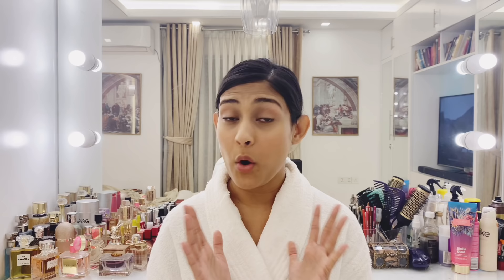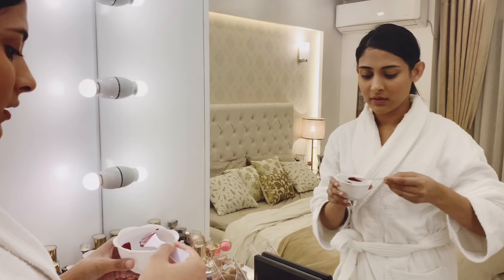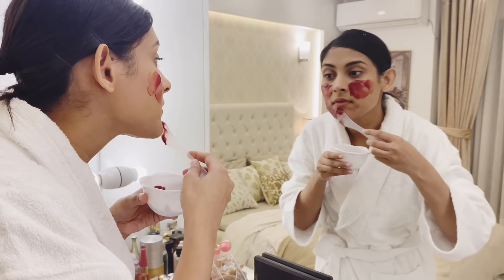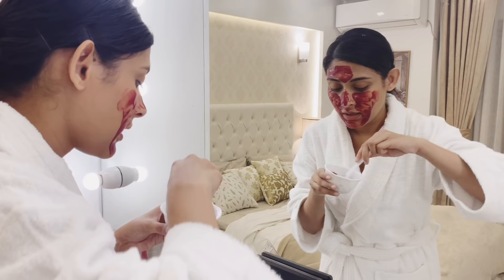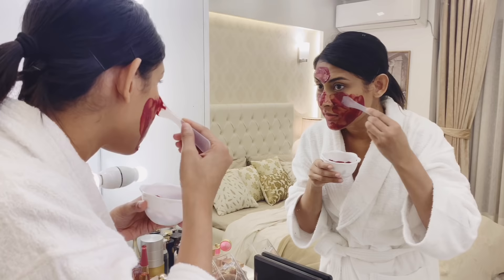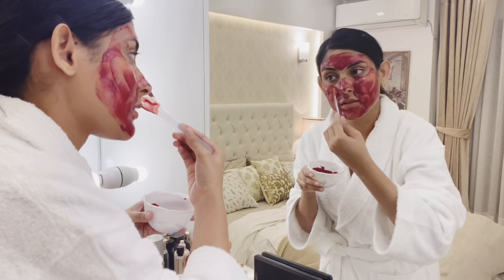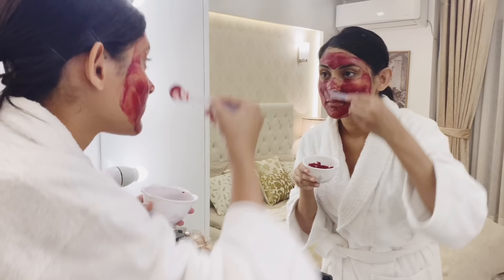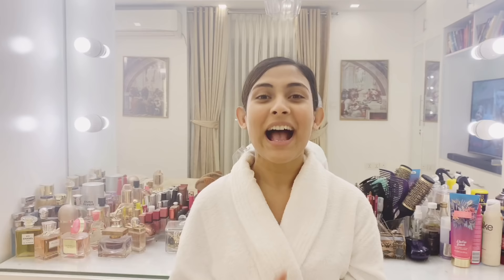Face Pack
ˍˍˍˍˍˍˍˍˍˍˍˍˍˍˍˍˍˍˍˍˍˍˍˍˍˍˍˍˍˍˍˍˍˍˍˍˍˍˍˍˍˍˍˍˍˍˍˍˍˍˍˍˍˍˍˍˍ

*** ANTI-PIRACY WARNING ***
This content is Copyright to Mehazabien Chowdhury.  Legal action will be taken against those who violate the copyright of the following material presented.